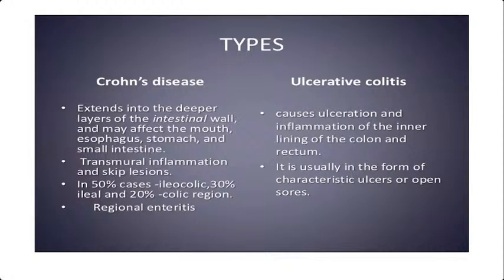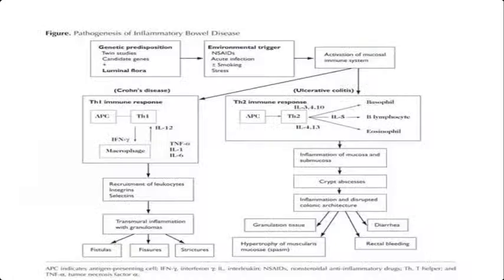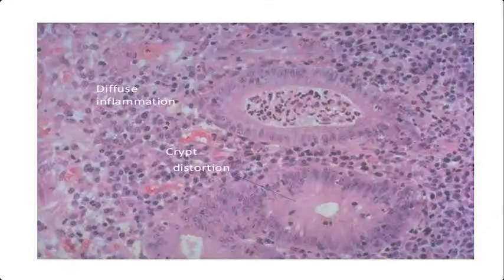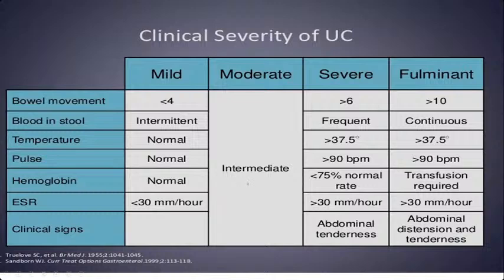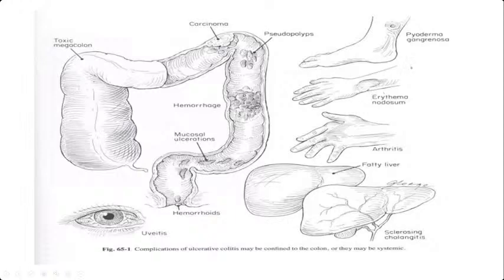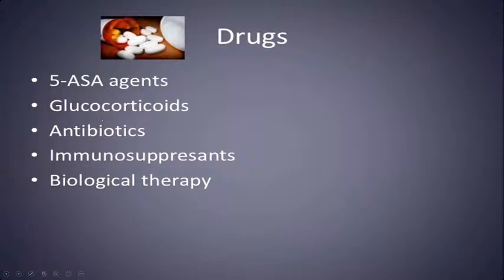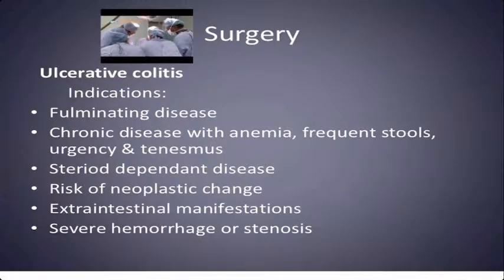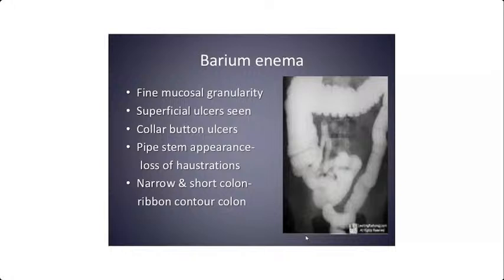Ulcerative colitis & Crohn's Disease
Ulcerative colitis & Crohn's Disease, Prof Lucy Muchiri, University of Nairobi